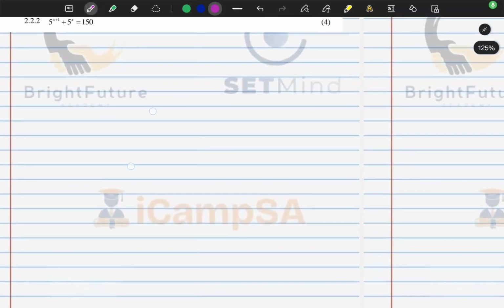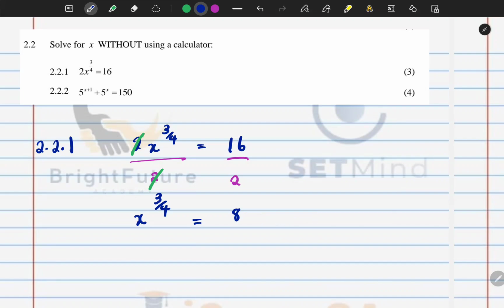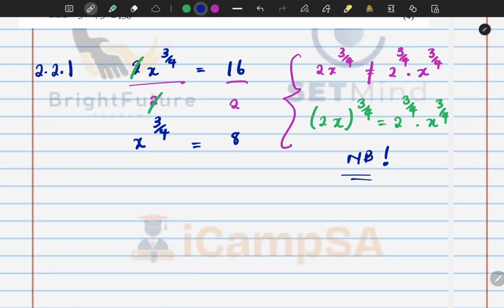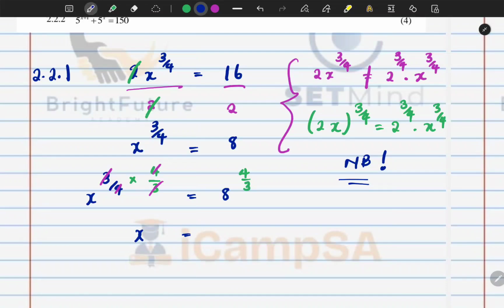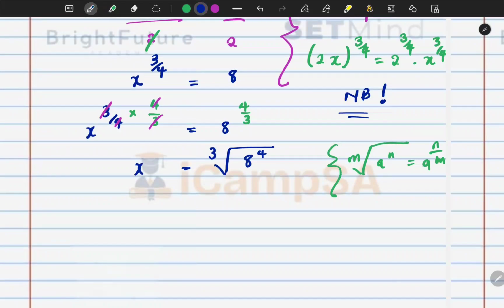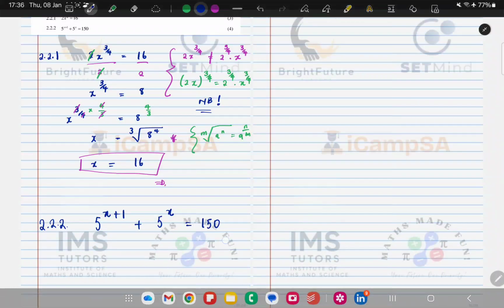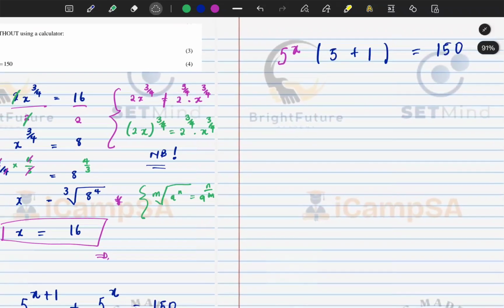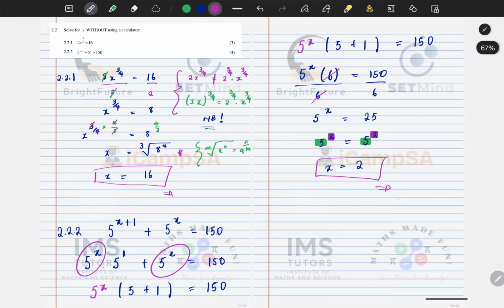Grade 11 Math: Solve for x Without a Calculator | Question 2.2.1 and 2.2.2 Nov 2024 Exam | Gauteng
Struggling with exponents and algebra in Grade 11? In this video, we solve Question 2.2 from the November 2024 Gauteng Mathematics Exam (Paper 1).
Learn how to solve for x without using a calculator by mastering exponential laws and factoring.
Questions Covered in this Video:
2.2.1: Solve for $x$ in the equation 2x^{3/4} = 16
2.2.2: Solve for $x$ in the exponential equation 5^{x+1} + 5^x = 150

Lesson timestamps:
00:00 - Introduction & Question 2.2
00:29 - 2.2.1: Solving with Rational Exponents
05:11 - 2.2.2: Solving Exponential Equations by Factoring

Key Concepts:
Laws of Exponents
Rational Exponents
Factoring common bases in exponential equations
Algebraic simplification